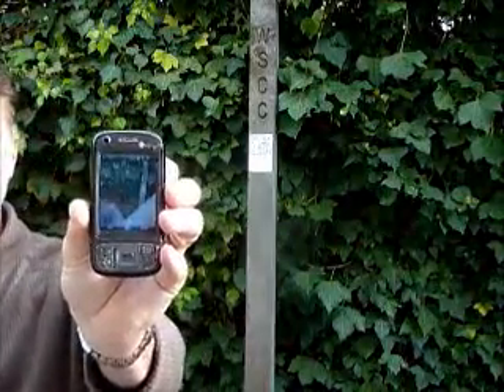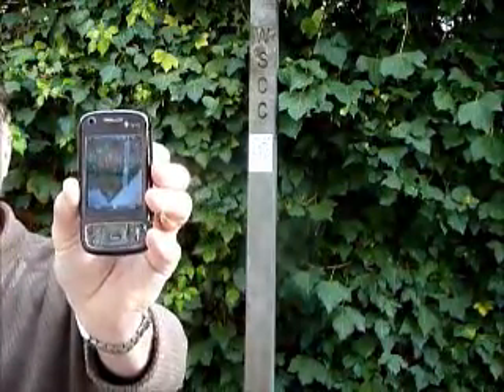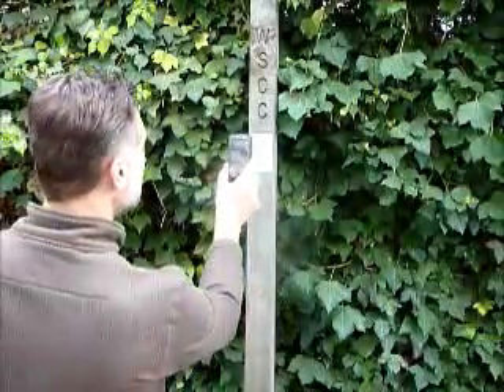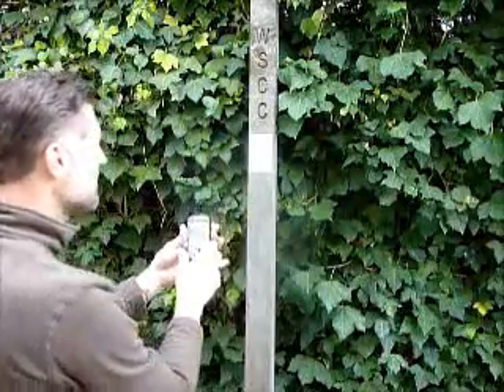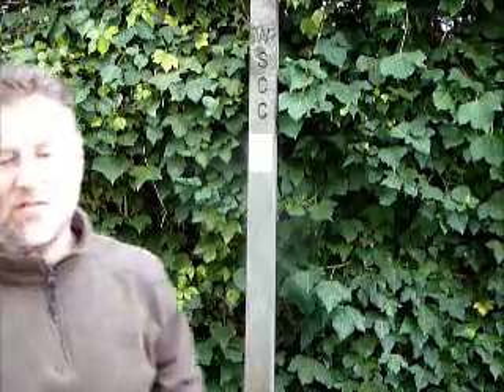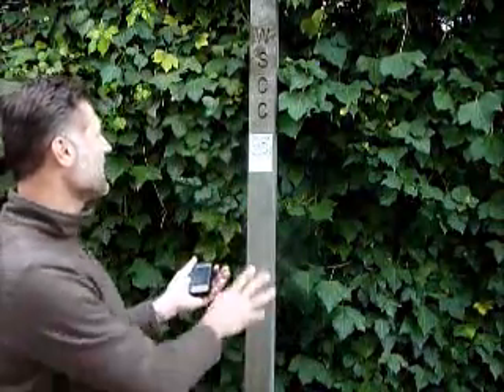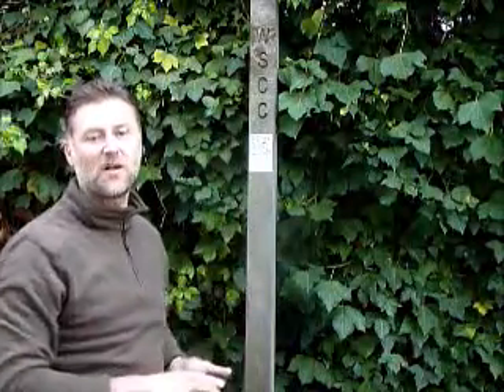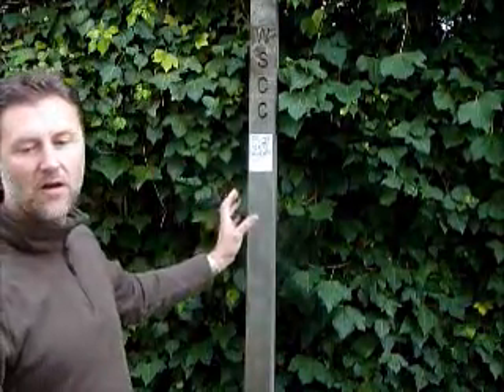Use of QR codes in the heritage sector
Andrew Kerry-Bedell from IT's In Conservation (ITiC) reviews the use of QR codes in the heritage and conservation sectors discussing the benefits of QR codes, how to use them and the QR code project along the South Downs National Trail